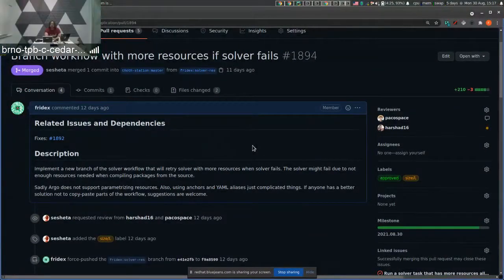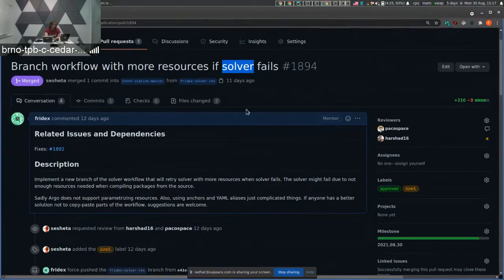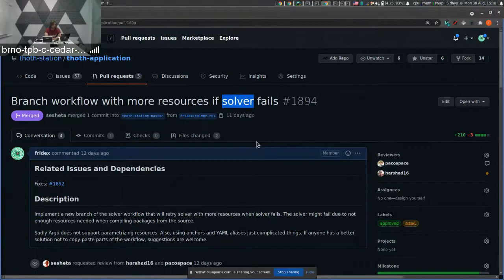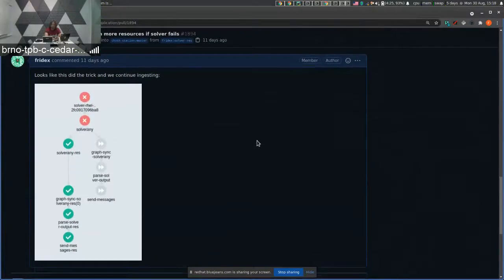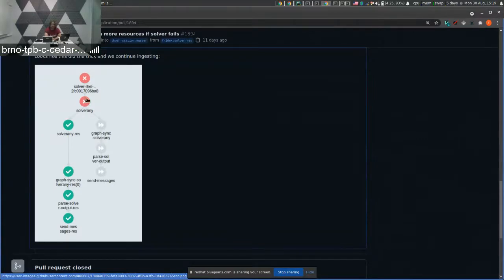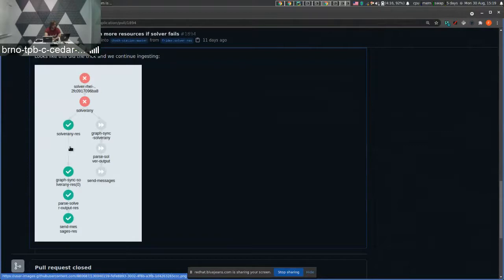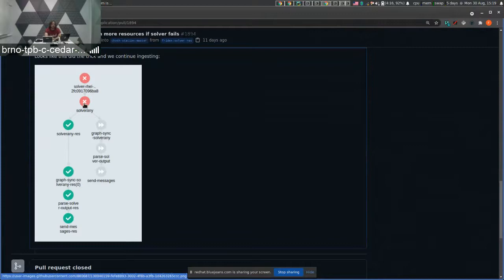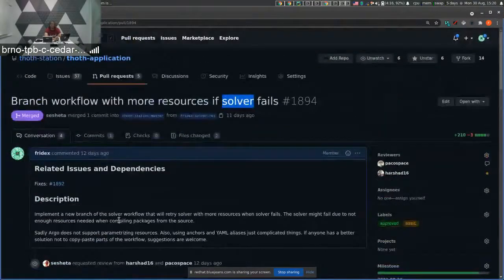A new branch in solver workflow with more resources allocated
Solver workflow was extended to allocate more resources for packages that failed to be analyzed with respect to dependencies. An example can be a package that requires compilation from sources as package publishers did not publish a pre-built wheel for the targeting platform. In such cases, the solver failed as not enough resources were allocated to build and analyze the wheel file in the standard "low-resources" workflow. Now, it fails as well, but the workflow restarts solving the given package with more resources allocated to obtain results. This solution enables to keep solver workflow on low resources by default and allocate more resources if the system detects that more resources are needed.